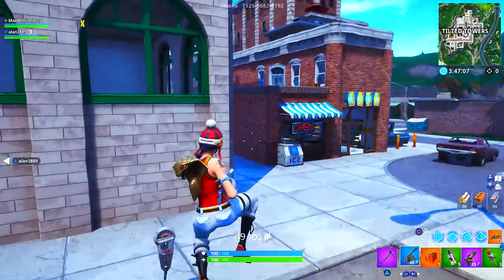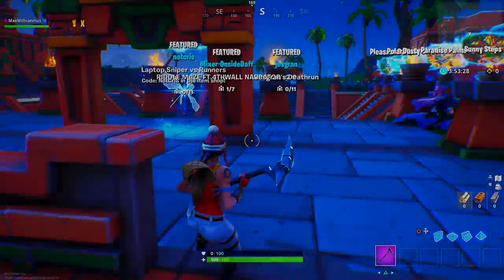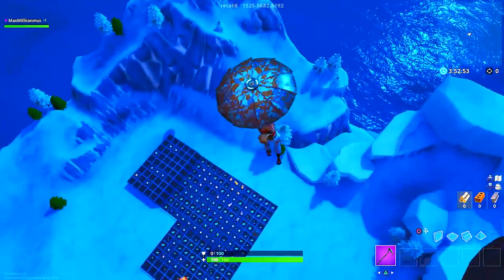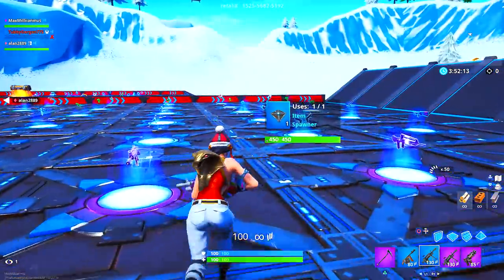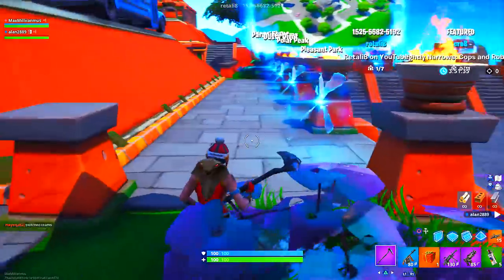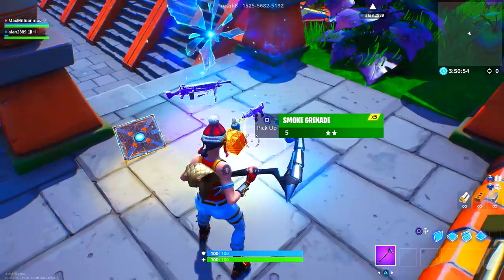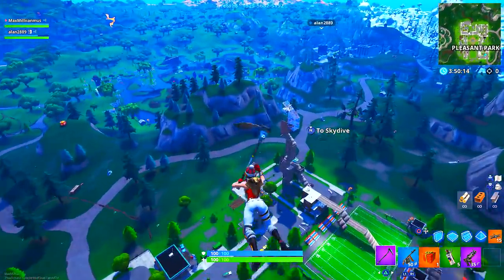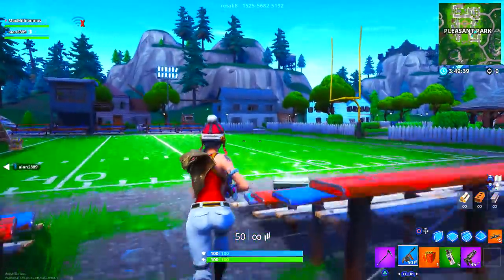How to get any VAULTED WEAPONS/ITEMS in Public Playground (Insane glitch) Fortnite Glitches Season 8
In this video I will be showing you how to get any vaulted weapons and any items  in Fortnite season 8.

And you guys can actually use them in playground and you'll aslo be in God mode after you do this glitch.

Instructions :-

Just start your game in playground use the code to get the island and get all the weapons and items from there and respawn and now place all the items by the rift and then enter the rift by picking up items.

Founder :- Retali8

And please don't go for the free vbucks videos because they are all fake.

My previous glitch video :-
10 glitches in 1 video

Peace out.